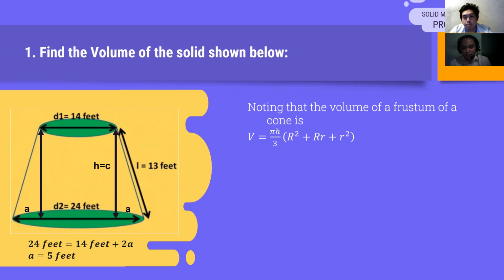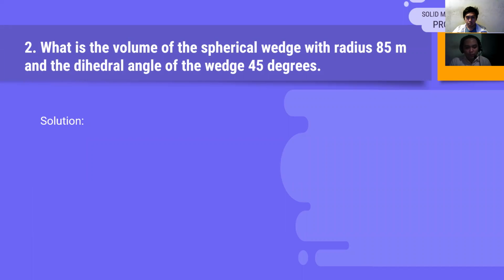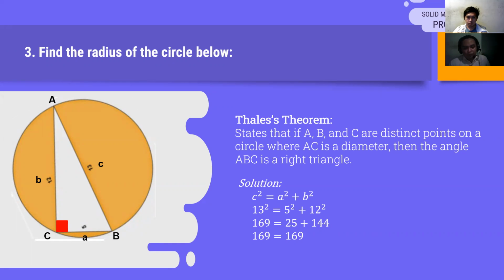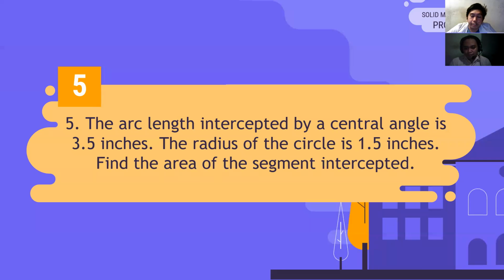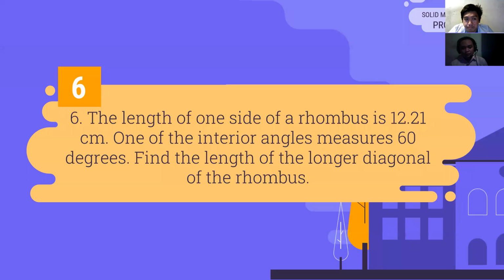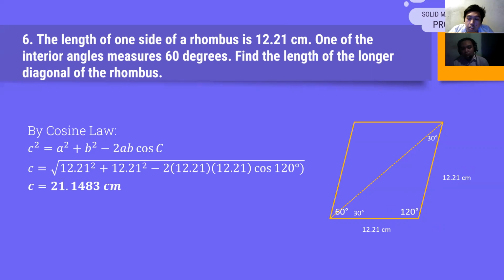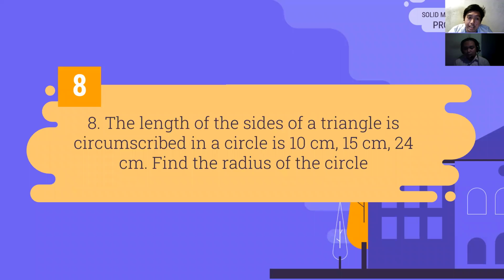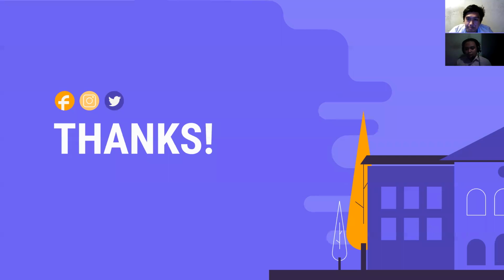Group 5 MECC 481 P1 C2 Solid Mensuration Problems